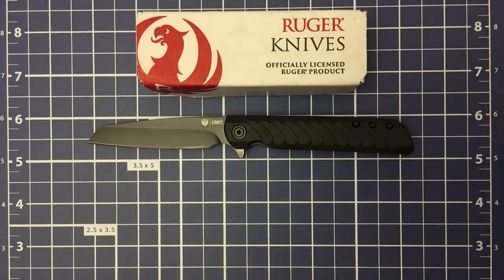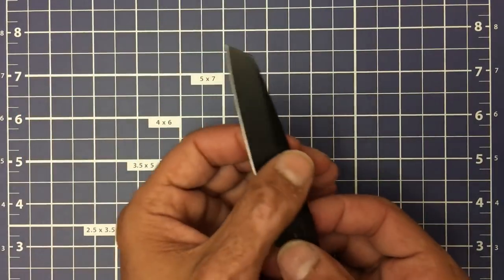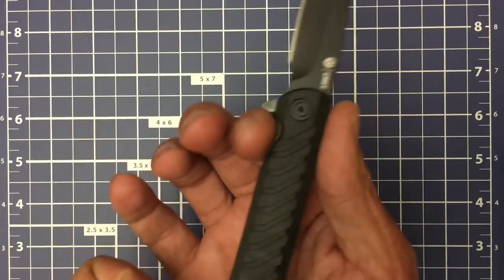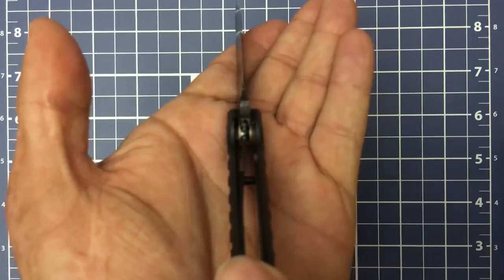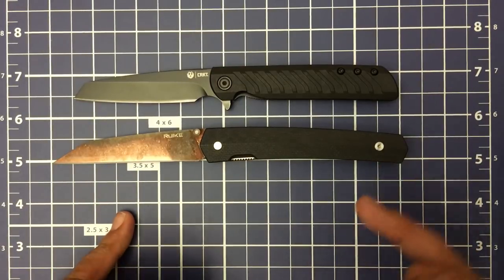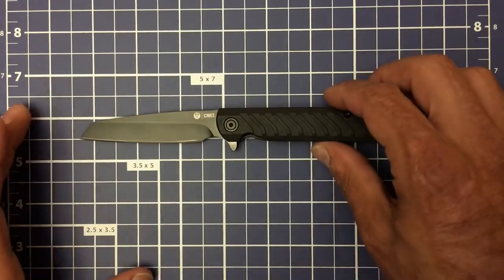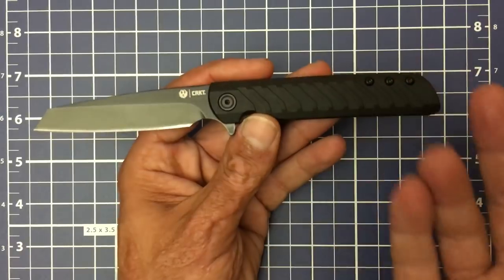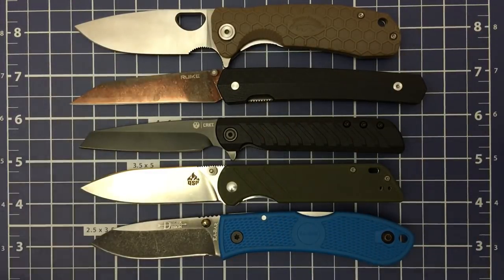Crkt/Ruger LCK the Amazon knife of the month